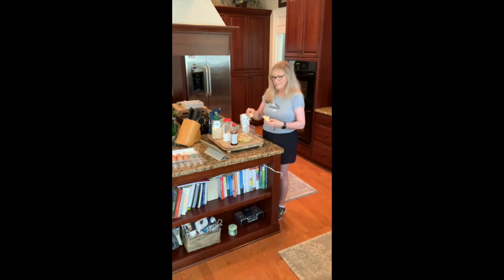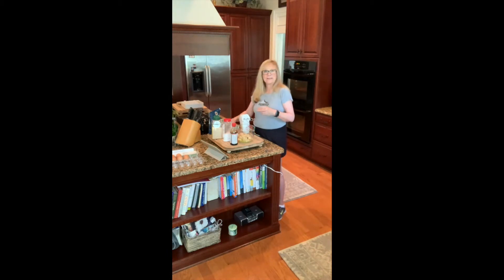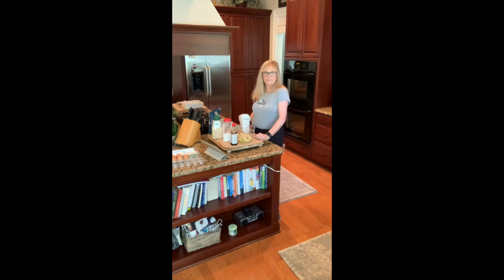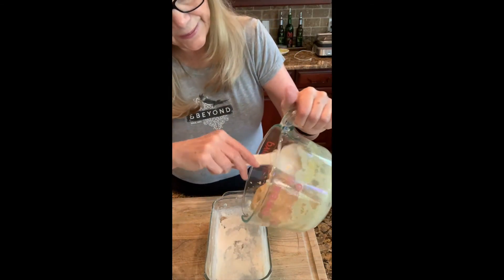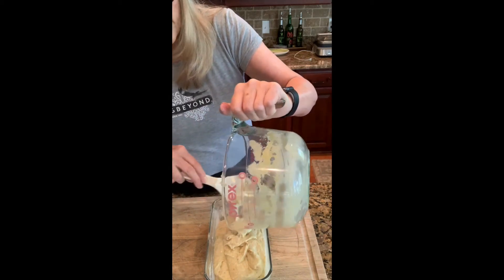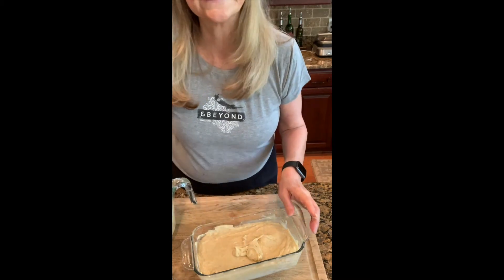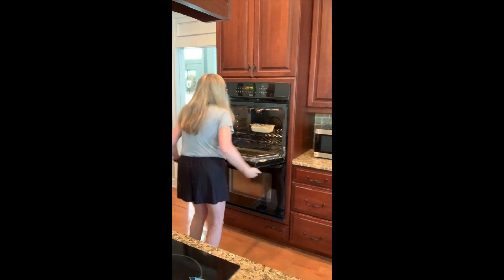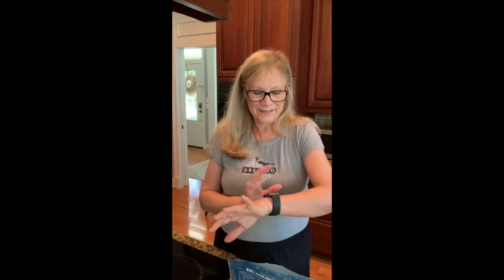Nesting In At Home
It has been a long week of distressing news. At our house, we are "Nesting In"!  We are following the recommendations to help contain the Coronavirus and staying home. With that in mind, I am baking banana bread today.